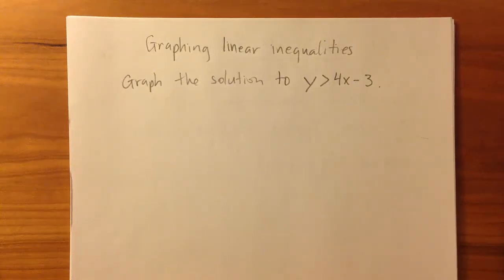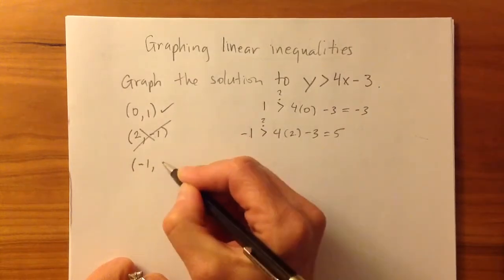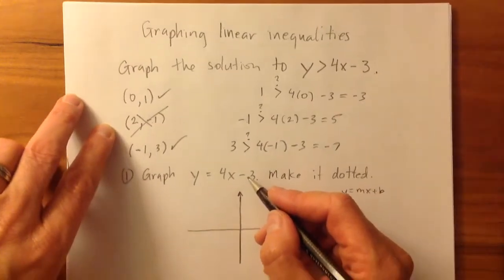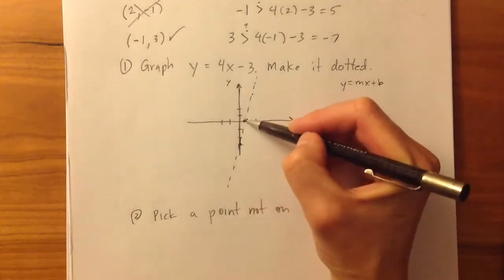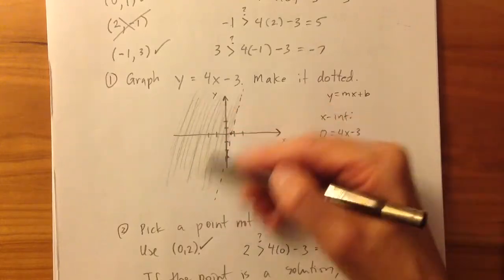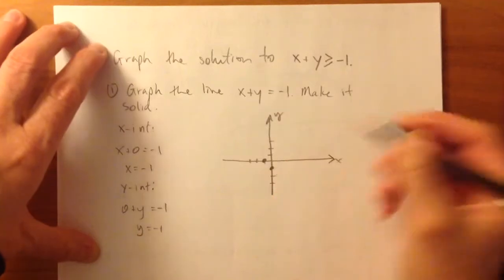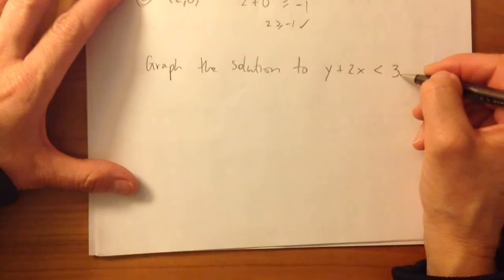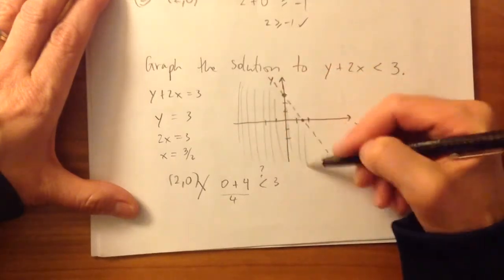Graphing linear inequalities